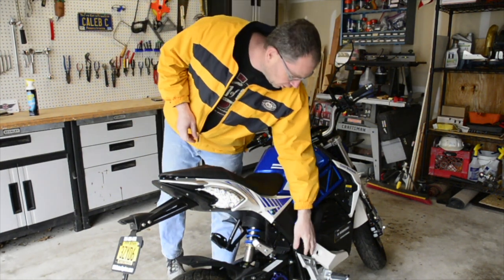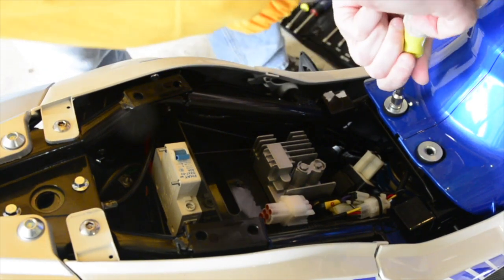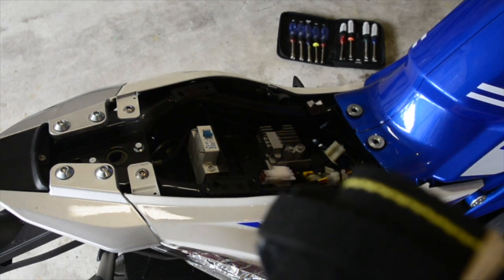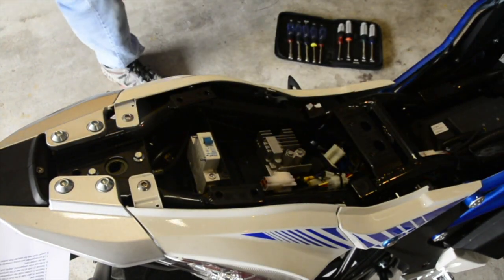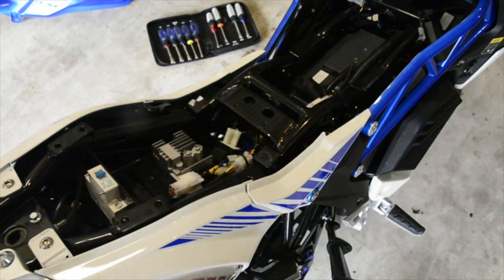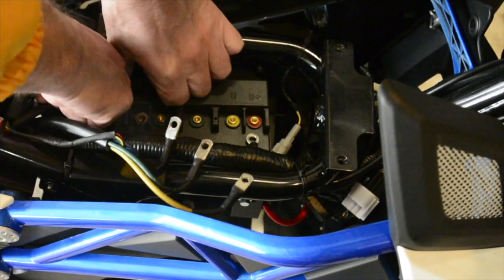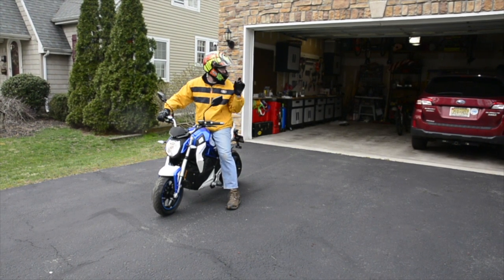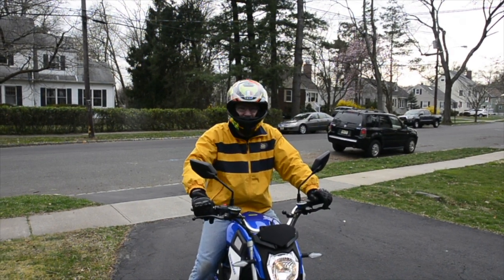CSC City Slicker Controller Replacement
New controller install/guide